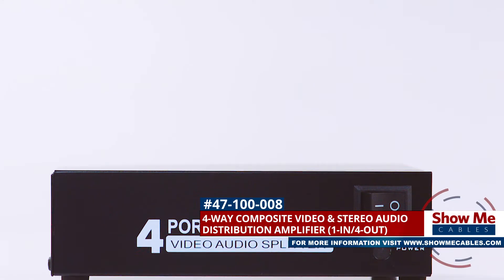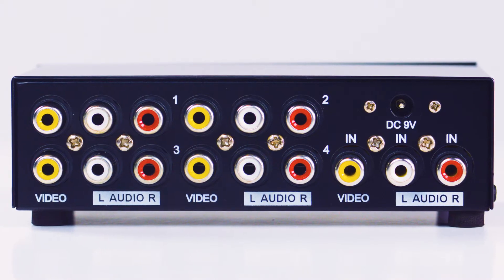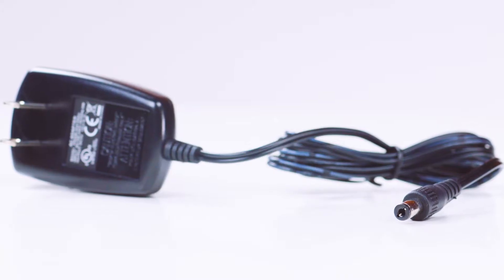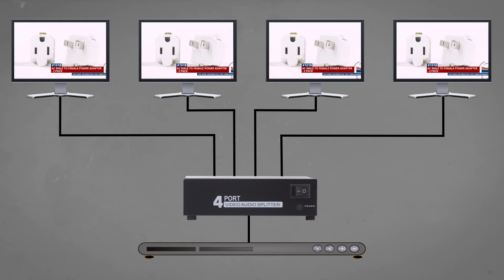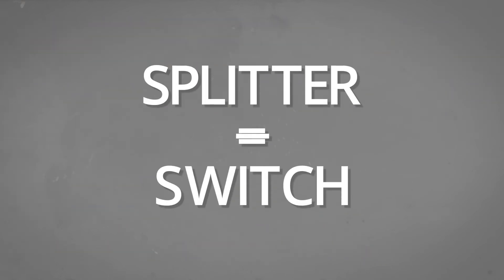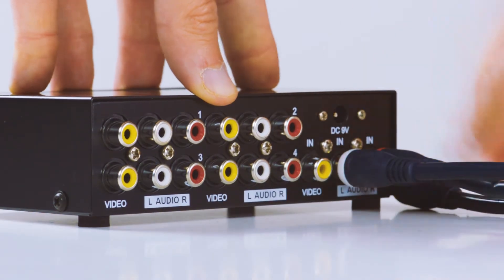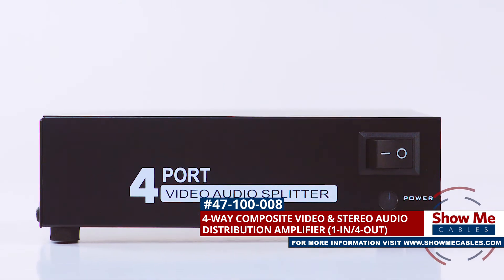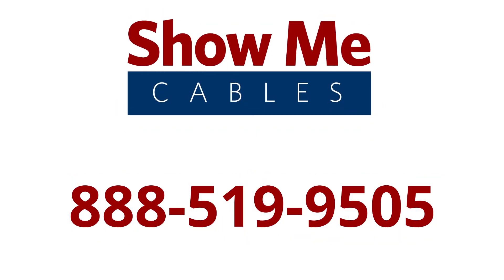4-Way Composite Video & Stereo Audio Distribution Amplifier (1-in/4-out) #47-100-008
This is the 4 way composite RCA splitter.

It features a DC jack and 5 sets of composite RCA jacks, one input and four outputs, on one side.  And a power switch and LED indicator on the other side.  As well as an included power supply.

The splitter will allow you to send your signal from one source to multiple displays.  Perfect for projecting your image on various screens.

As a side-note: Splitters can often be confused with a switch.  For more information on the difference between the two, please watch our video linked in the description

The splitter can support a composite video signal range from 50 Hz to 5.5 Mhz to ensure audio and video integrity.

The 4 way composite RCA splitter is a quick and easy solution for your video projects.